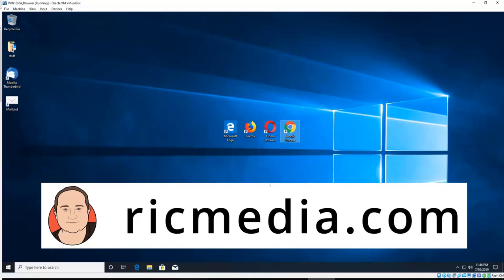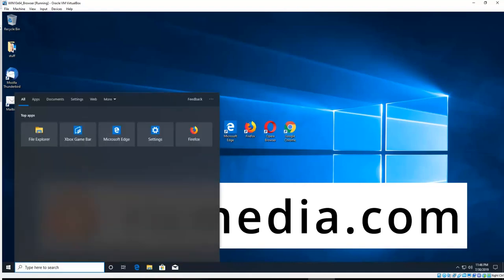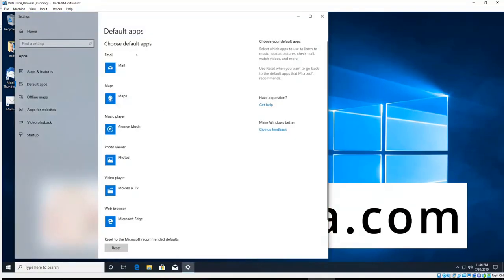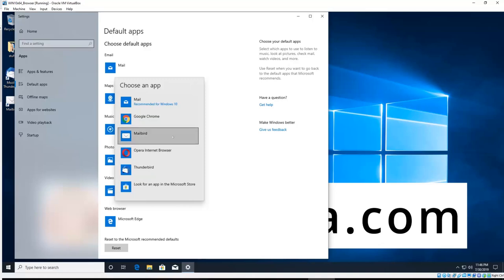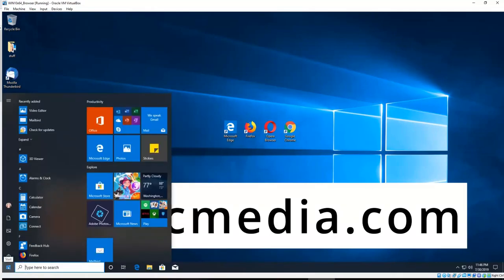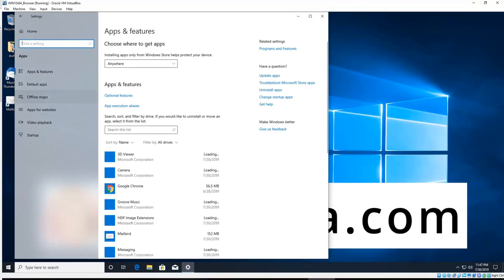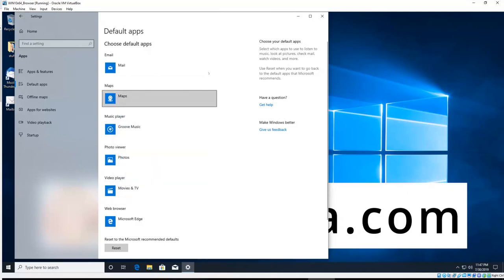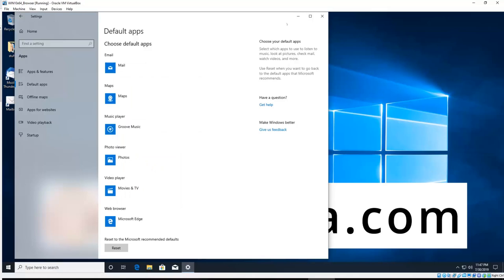Change default email client on Windows 10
This guide will show you how to set or change your default email client on Windows 10. It's pretty easy too but you will need to have already downloaded and installed the email client before starting this guide.